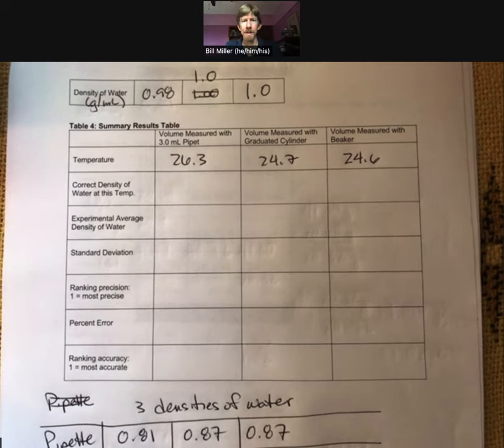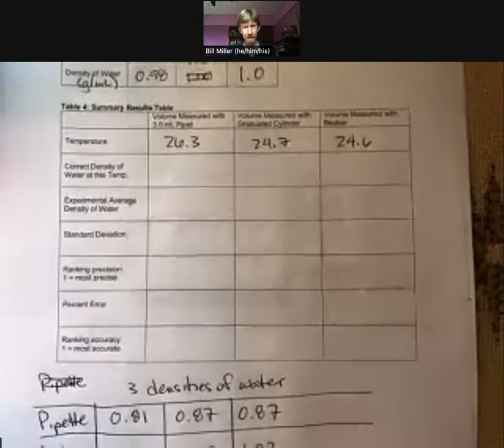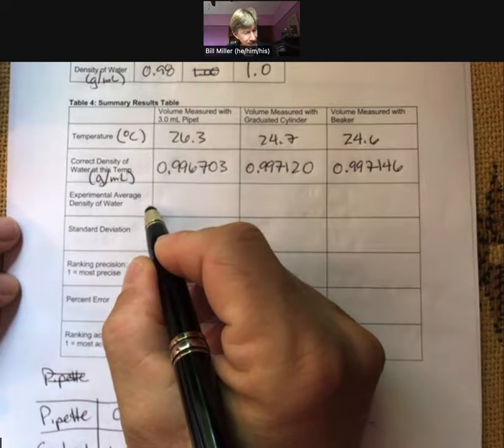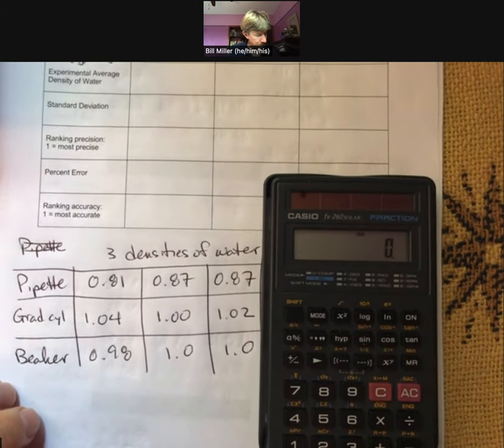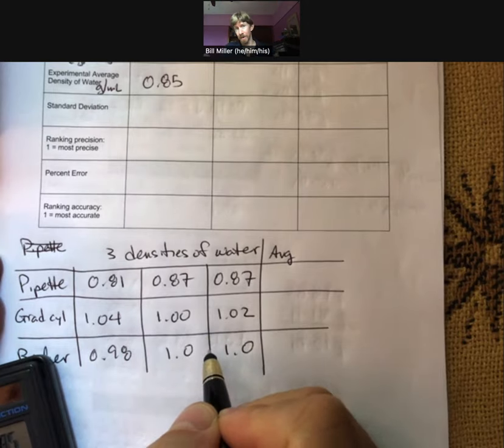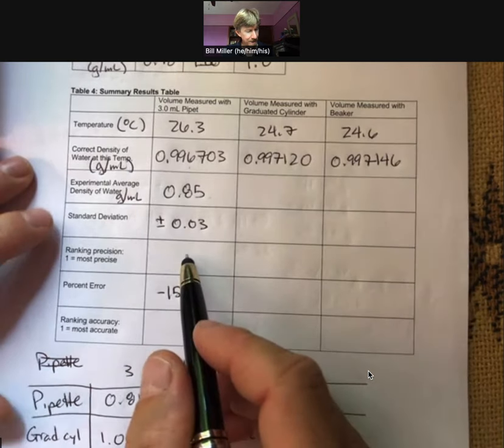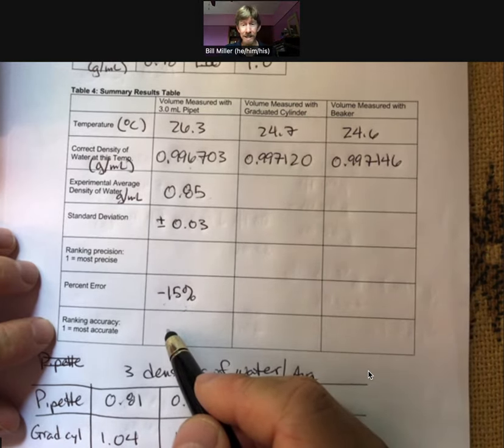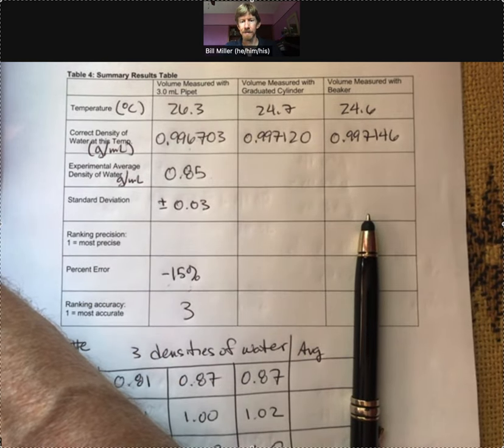Experiment #1 - Basic Techniques Table 4 Procedure F21